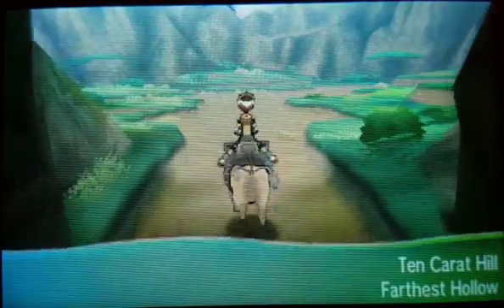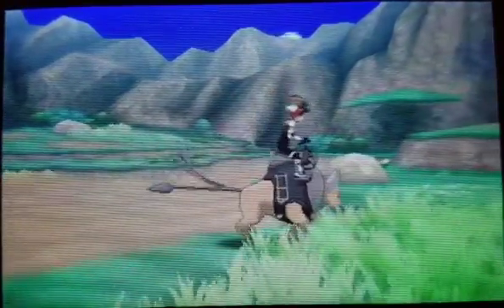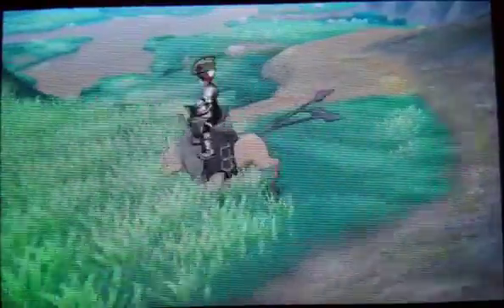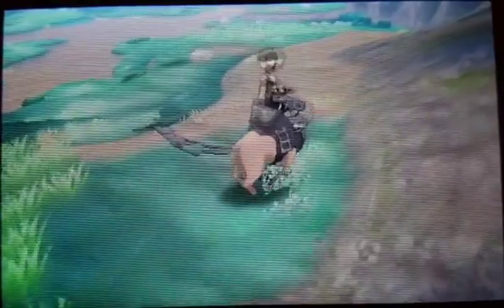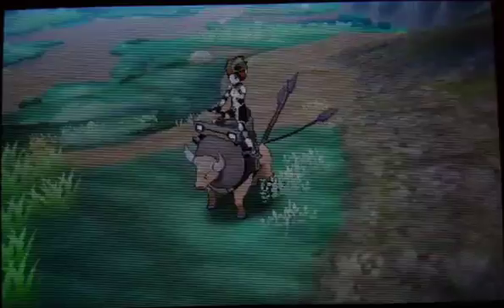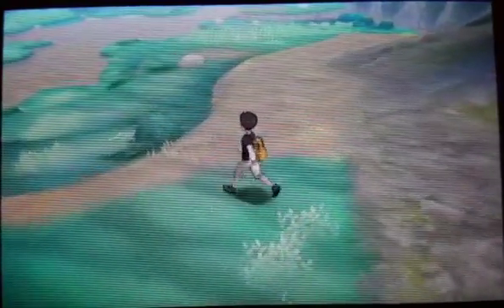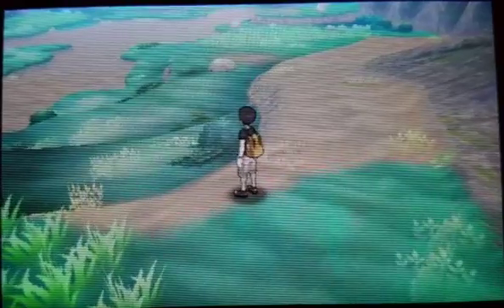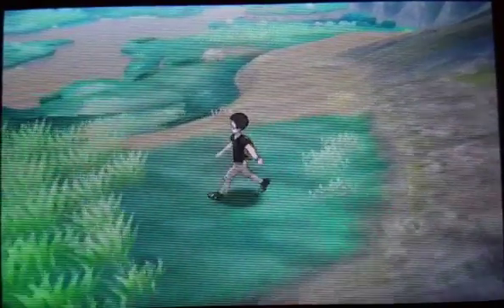Let's Play! Pokemon SUN! How to Find the TM Acrobatics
after you have the Tauros Charge pokeride feature go to melemele island and use it to get to ten carat hill. you can find acrobatics there!